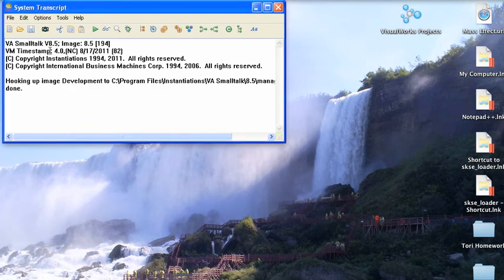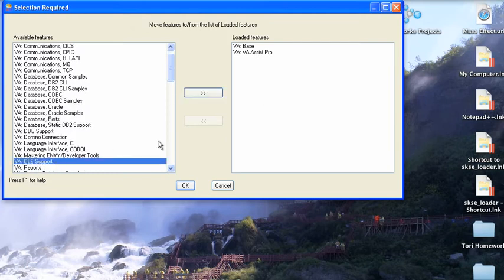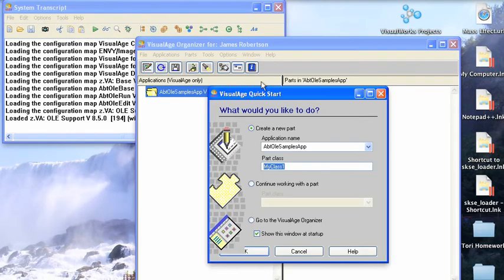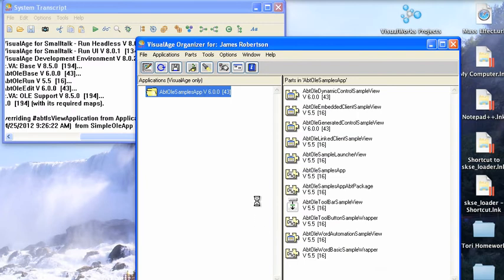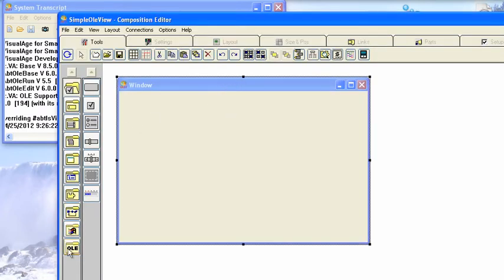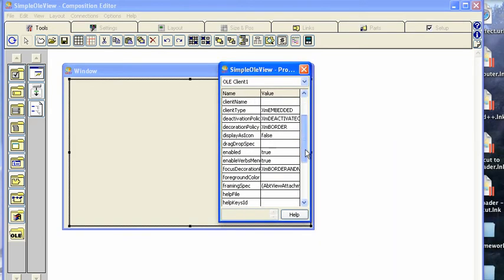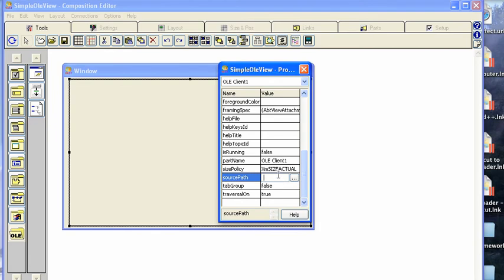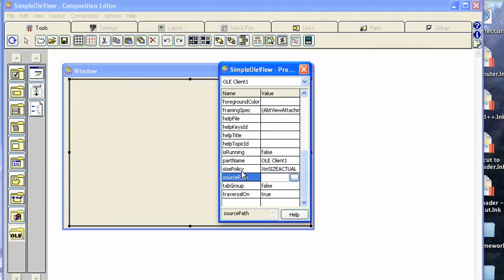ST 4U 224: Getting Started With OLE Controls in VA Smalltalk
Today we'll use a really simple OLE control - a simple image pane - to get started with OLE in VA Smalltalk